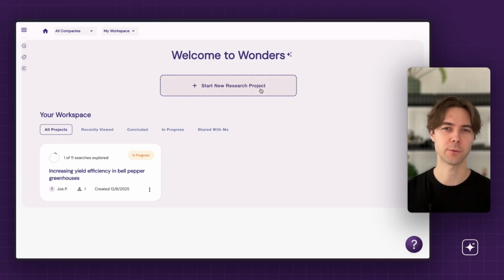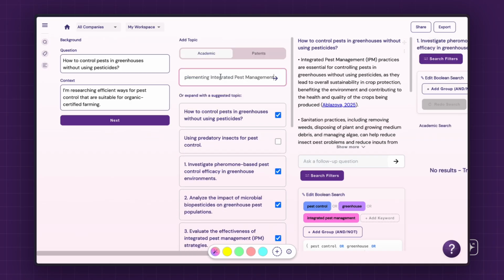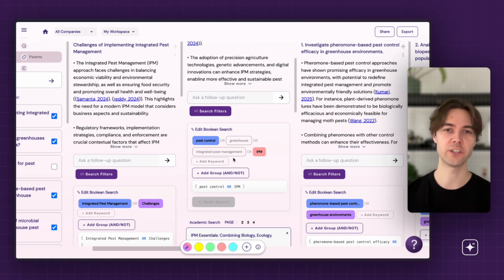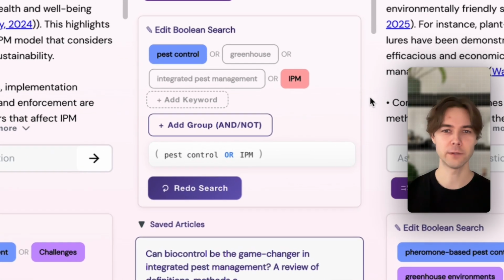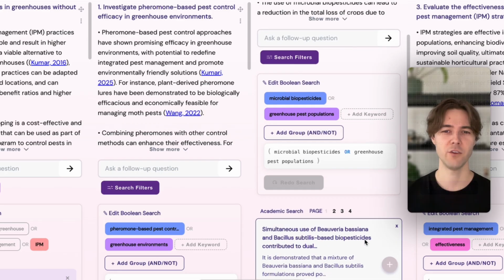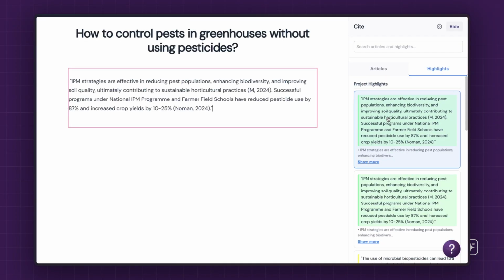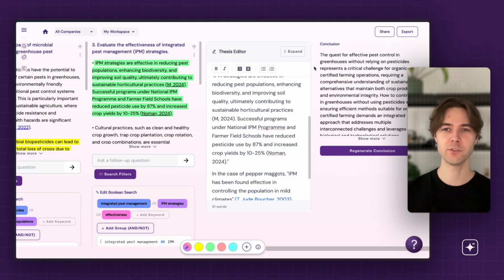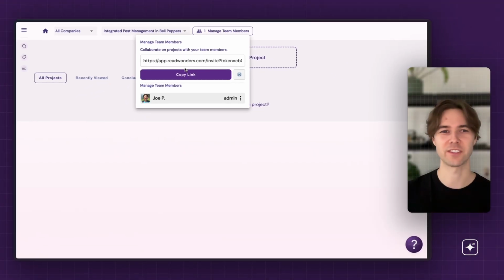Wonders AI Tutorial: Research Workspace for Literature Reviews in 4 Minutes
Get started with Wonders AI—the research workspace that brings structure, speed, and transparency to your literature review process.

This 4-minute overview shows you everything you need to know:
→ How the step-by-step research workflow works
→ Multi-column search for exploring different angles
→ AI-guided support that keeps YOU in control
→ Organizing sources with highlights and notes
→ Exporting to DOCX, PDF, or LaTeX

Unlike black-box AI tools, Wonders teaches research skills while you work—perfect for graduate students, thesis researchers, and anyone conducting academic literature reviews.

⏱️ Timestamps:
0:00 - Introduction to Wonders
0:20 - Creating your first board & Setting up the AI workspace
0:42 - AI-guided topics across 540M+ sources
0:55 - Multi-column exploration
1:10 - Steering the AI search strategy, exploring and saving papers
1:58 - Search filters
2:19 - Analysis, highlighters, and writing
2:55 - AI conclusion - Fastest literature review
3:10 - Exporting and sharing your research

💬 Questions? Shoot us a message!

Why researchers choose Wonders:
✓ 540M+ academic sources (journals, patents, technical literature)
✓ Deep research, not quick answers
✓ Full process transparency—no plagiarism risk
✓ Collaboration tools for supervisors
✓ Used at National University, Imperial College, Brown, Cambridge, NYU, UC Irvine